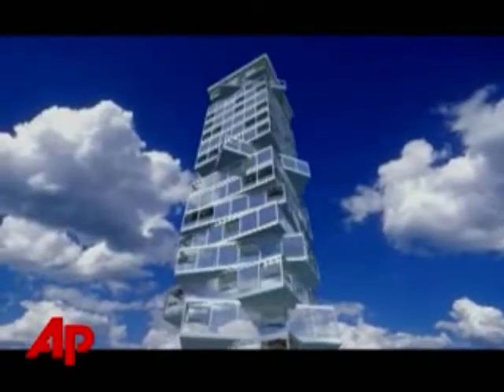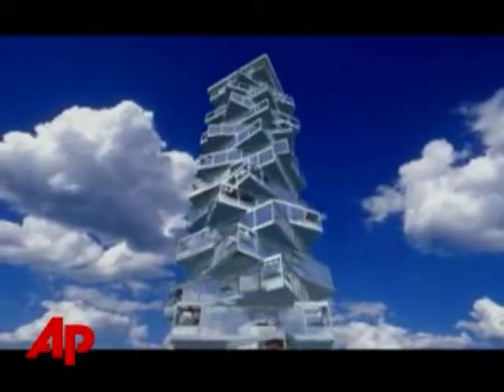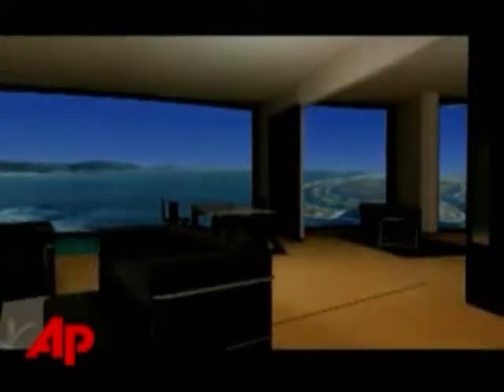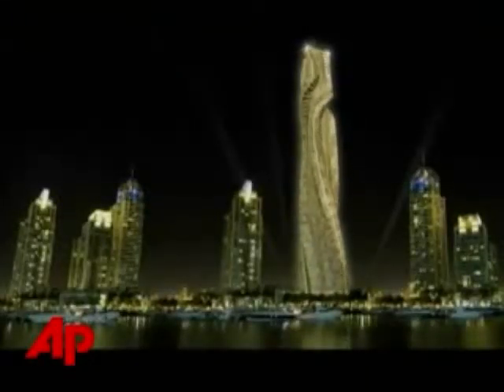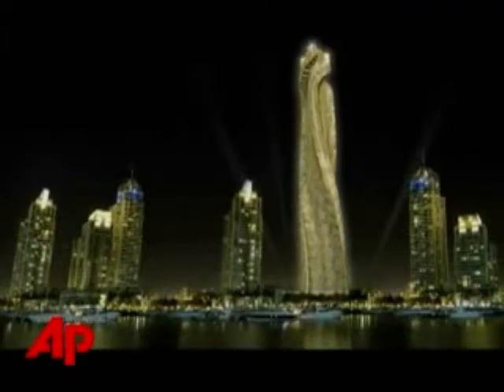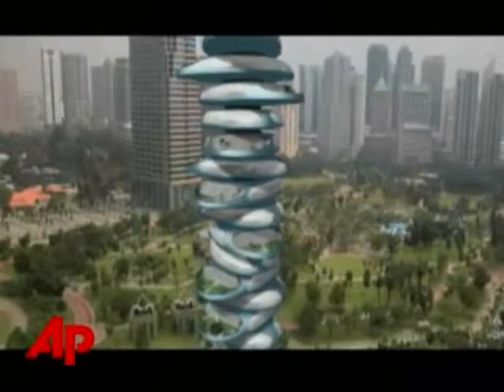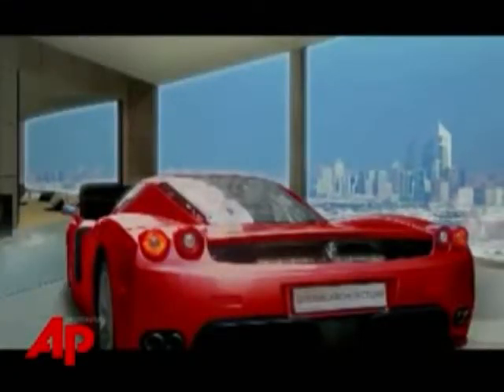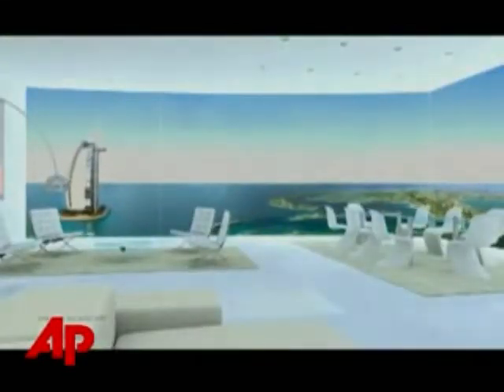Dynamic Tower The World's First Rotating Skyscraper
Teknologi gedung pencakar langit